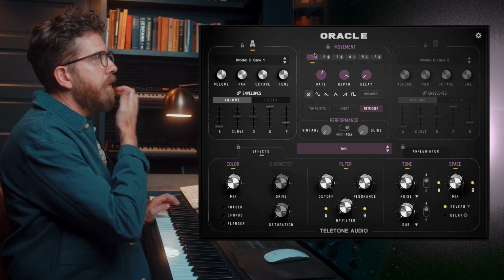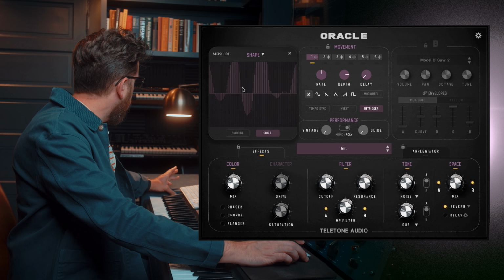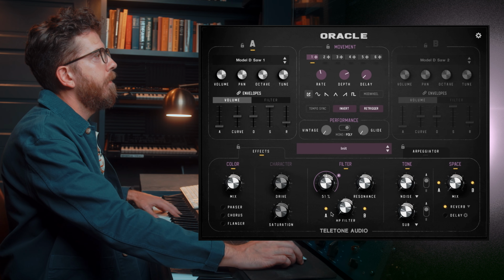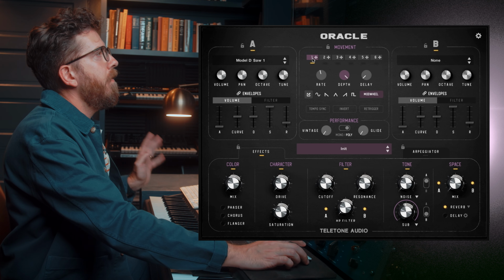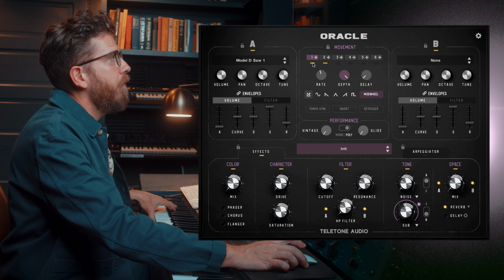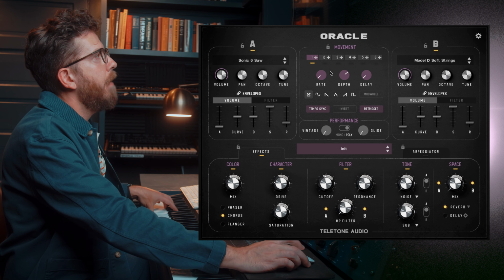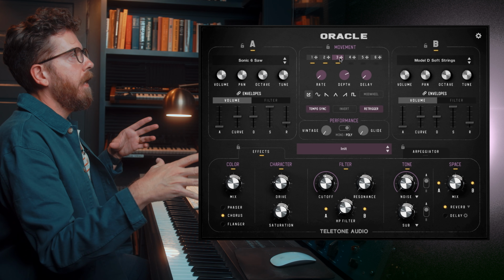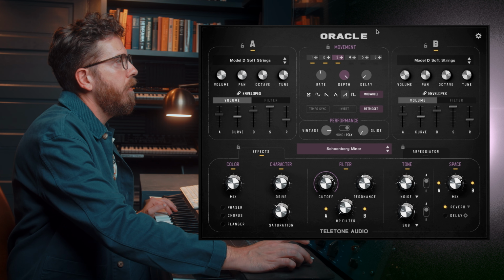Oracle — Custom Movement Shapes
In this video, Jeremy takes an in-depth look at Oracle’s Custom Shapes feature inside the Movement section. Learn how the beginning and end points of a shape can change modulation behavior, explore the included factory shapes, and see how to create unidirectional and pitch envelope shapes. Jeremy also demonstrates advanced techniques like combining the Mod Wheel with a custom shape, and even using shapes to build step sequences for rhythmic patterns.

0:22 - Basic Info on Custom Shapes
2:41 - Custom Shapes
2:56 - Unidirectional Shapes
5:19 - Pitch Envelope
7:08 - Using the Modwheel
10:12 - Stepped Shape
13:40 - Pitched Sequence